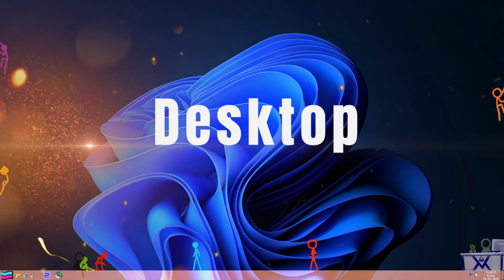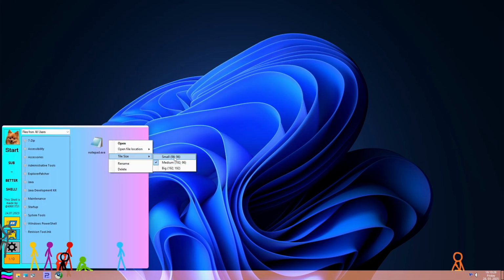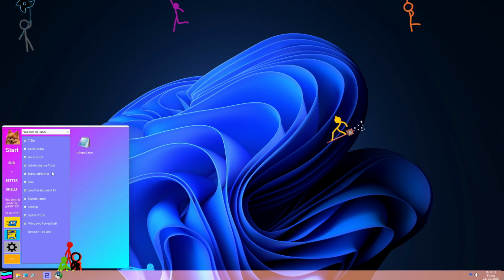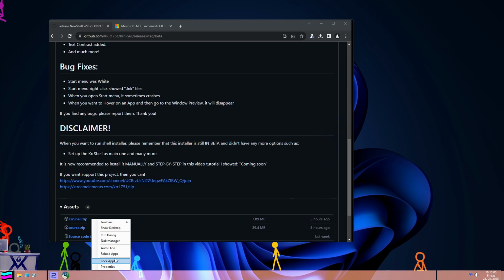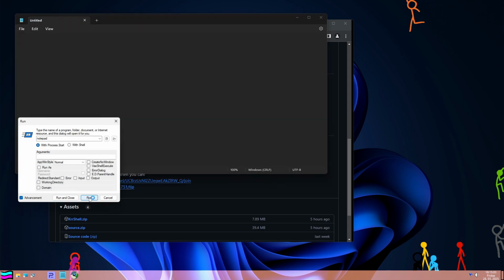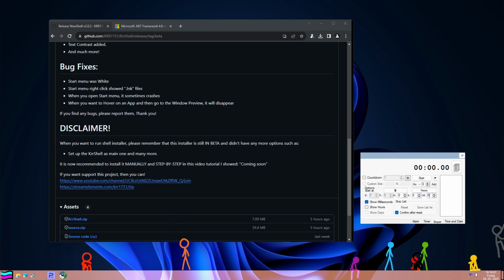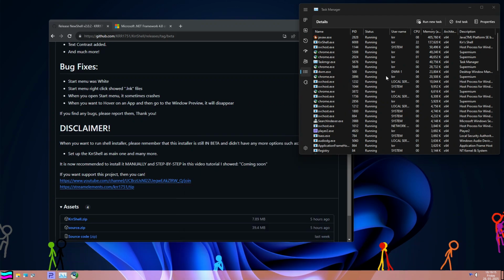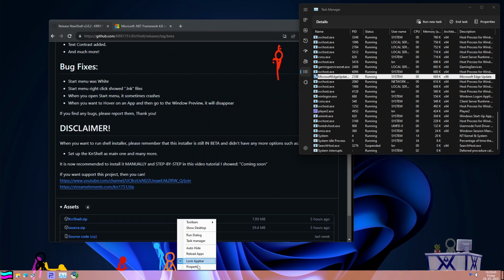Is KrrShell better than explorer.exe?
I made my custom shell, and is it better than explorer.exe? Let's find out!

(All channel members will have access to my Alpha releases in my Discord server! So don't forget the benefits! :3)

---Copyright---
Here I only compare programs "explorer.exe" from Microsoft Corporation with my program I made. Those features are made by ME and Gemini also help with this project! YouTuBe.

---Capitols---
0:00 - Intro
0:06 - Desktop
0:36 - Start menu
2:29 - Taskbar/Appbar
3:12 - Run Dialog
4:02 - Clock tray dialog
4:39 - Clipboard Viewer
5:19 - Block a Process!
6:10 - DO NOT BLOCK THOSE! OR YOUR PC WILL CORRUPT!
6:27 - Hiding a Process!
7:14 - Outro

Editor program I used: Wondershare Filmora 13
Thumbnail maded in: Gamemaker Studio 2